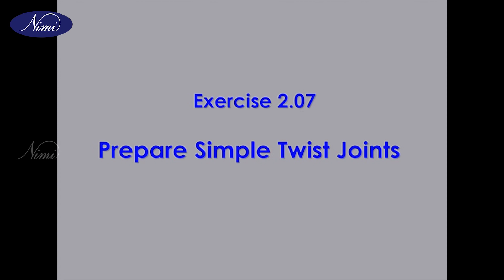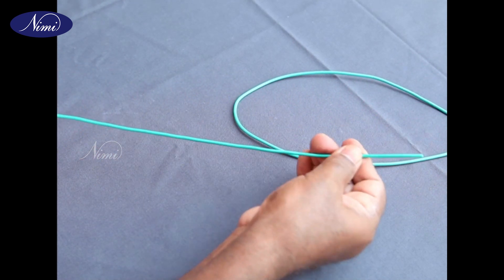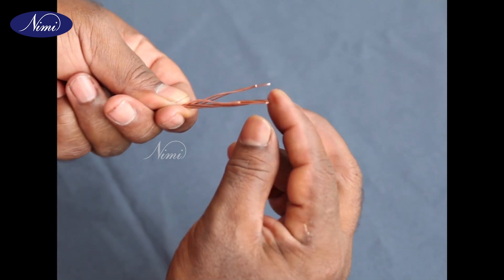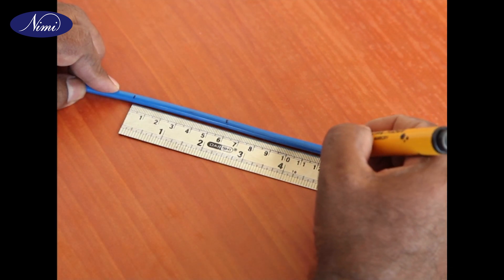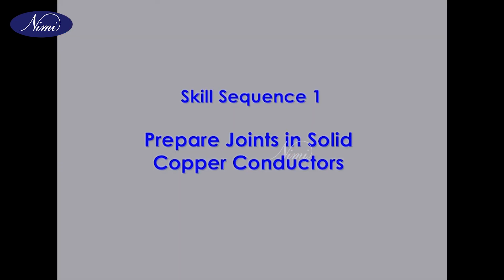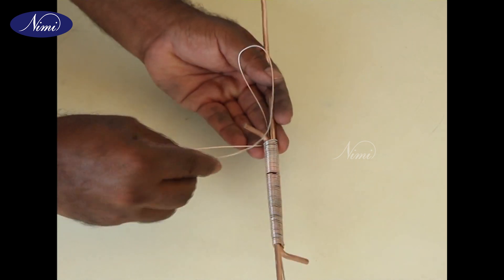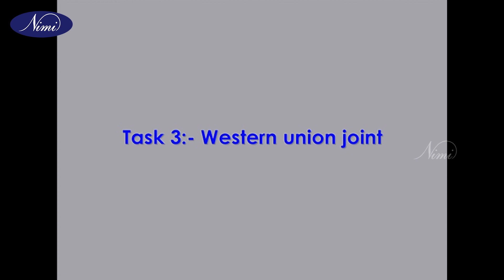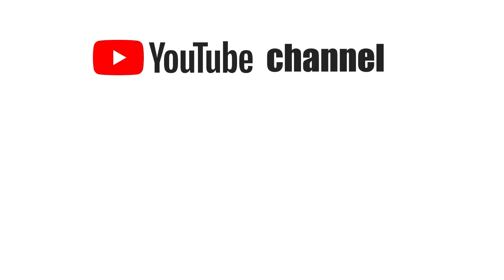Exercise 2 07 Prepare simple twist joints